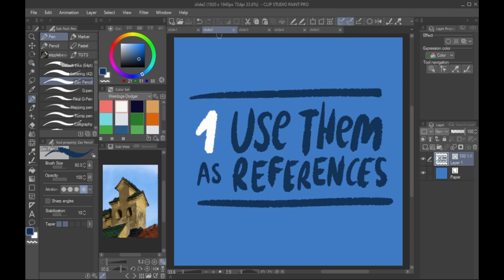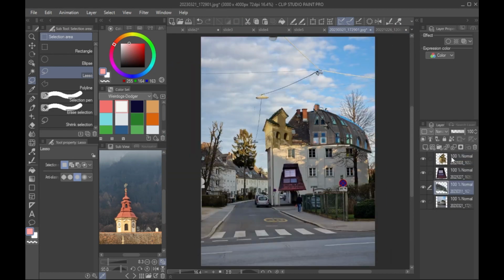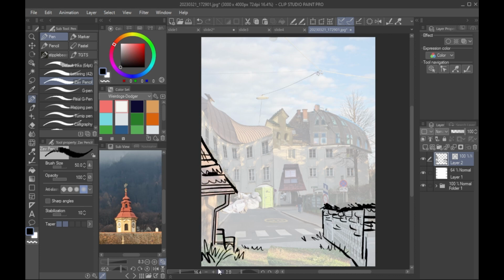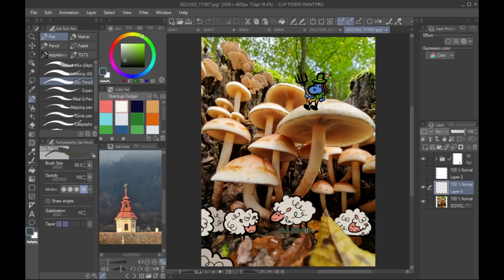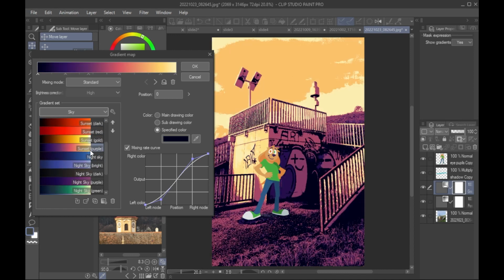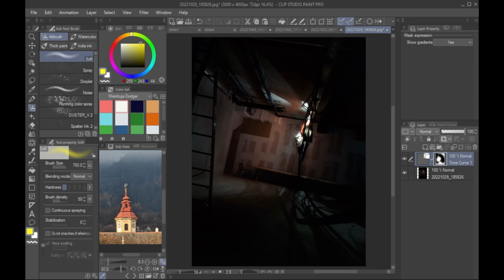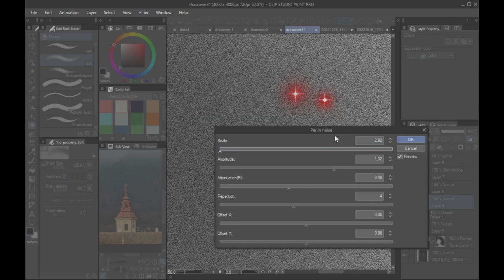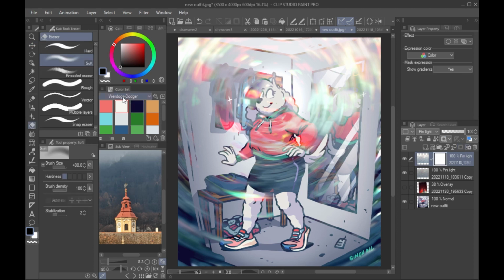3 Fun Ways to use Photos in Illustrations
Created for ClipStudioTips2024

If the tutorial helped you, please like it on the Clip Studio Tips site!

00:00 Introduction
01:05 The Sub View Menu
02:25 Creating References by Combining Photos
14:30 Drawing Over References
18:05 Adding Characters to a Photo (Cartoony)
28:24 Adding Characters to a Photo (Pop Art)
36:16 Adding Characters to a Photo (Horror)
50:10 Using Photos as Textures/Effects